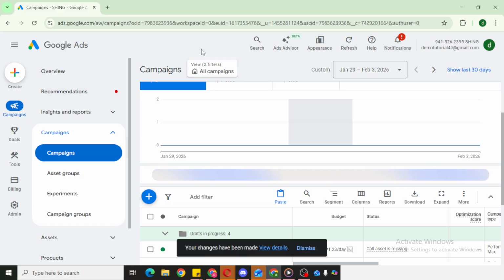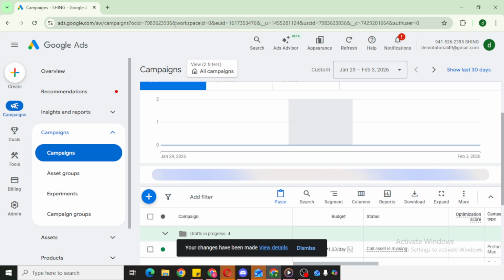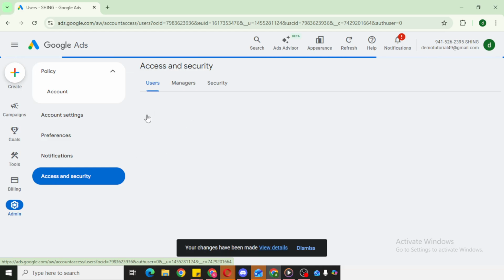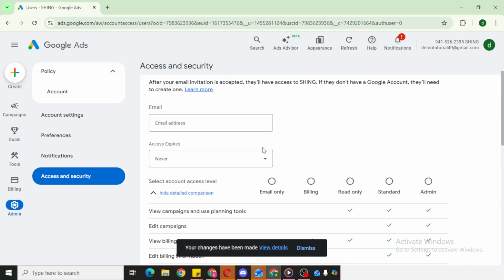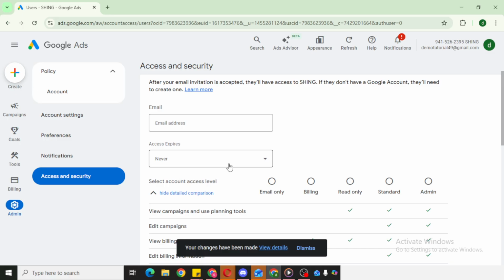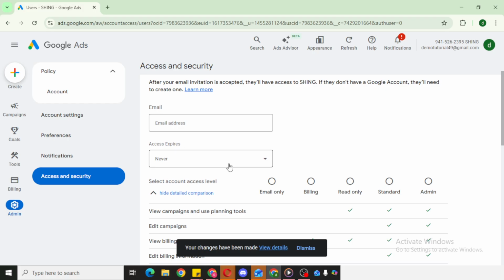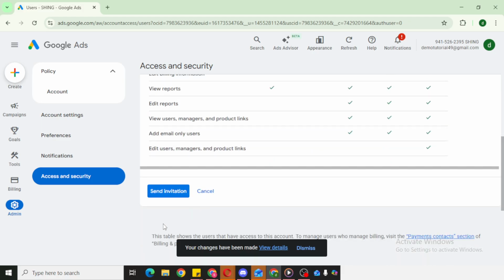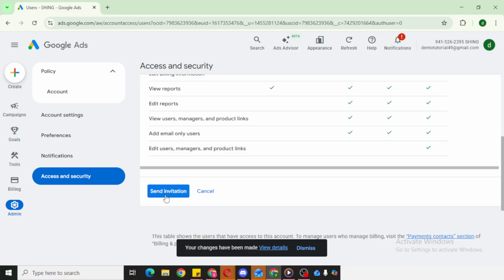How To Give Access To A Google Ads Account (full guide 2026)